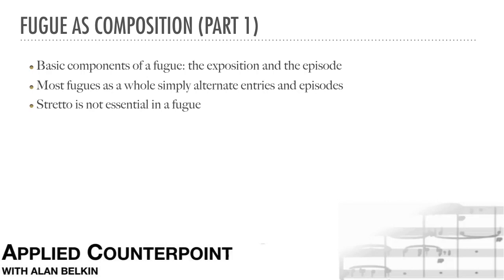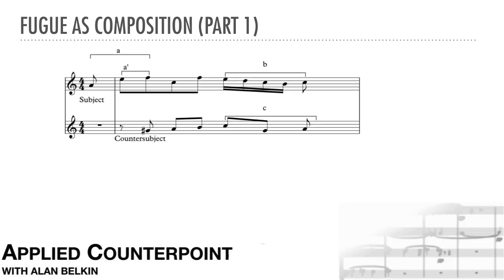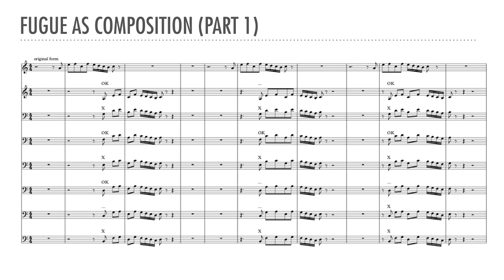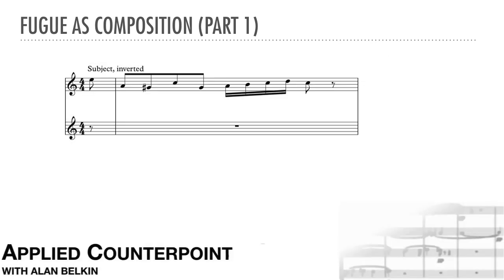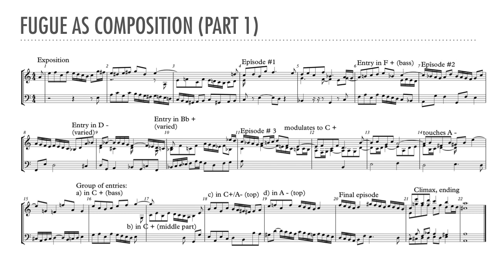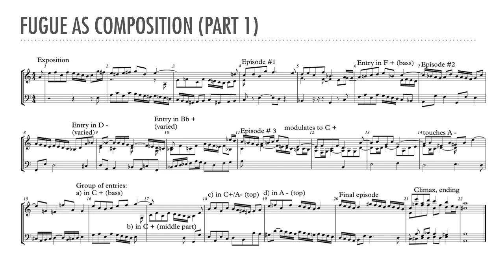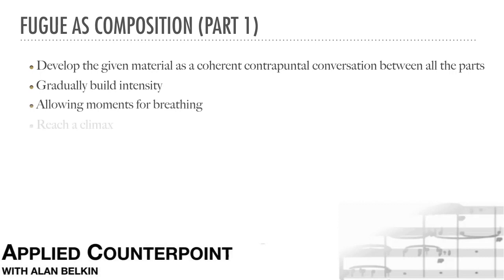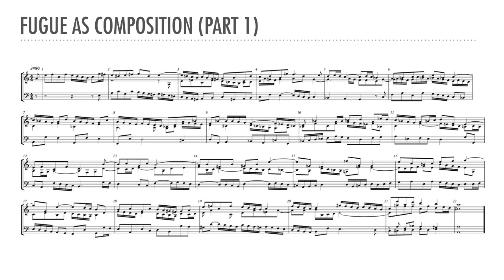Counterpoint 20a - composing a whole fugue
Here we see how to put together a complete fugue.